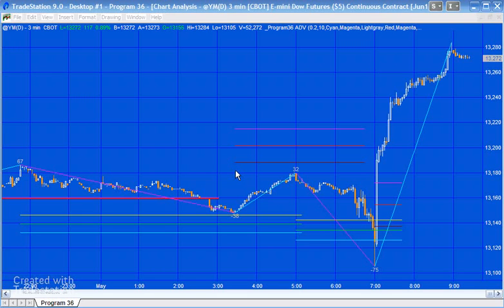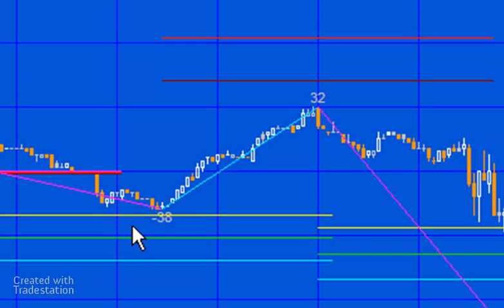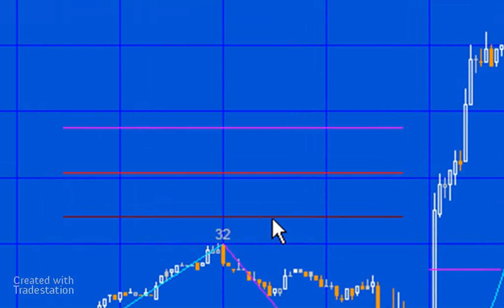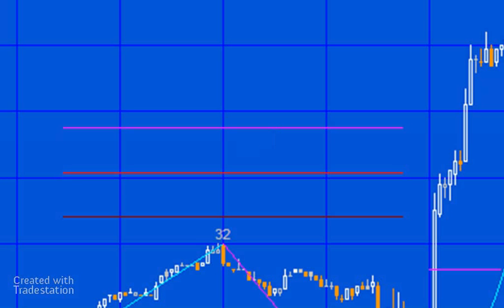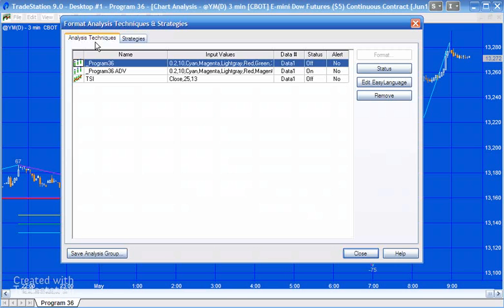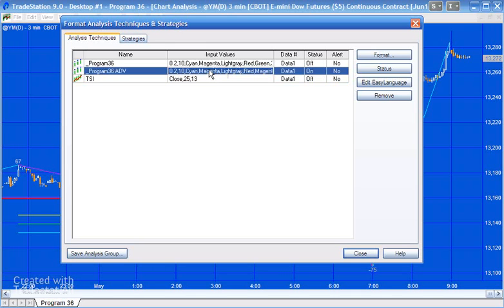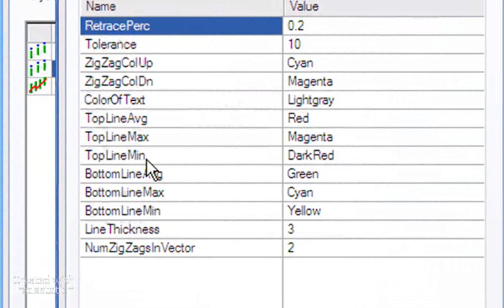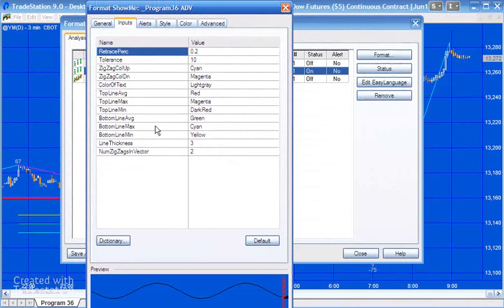_Program36 ADV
_Program36 ADV is similar to program 36 except that in addition to calculating the average of the price moves stored in the vector, it also calculates and draws the minimum and maximum price moves stored in the vector.